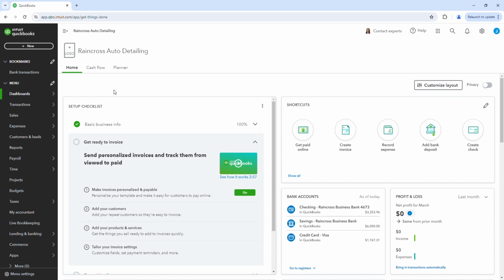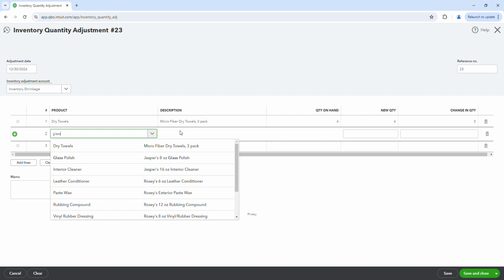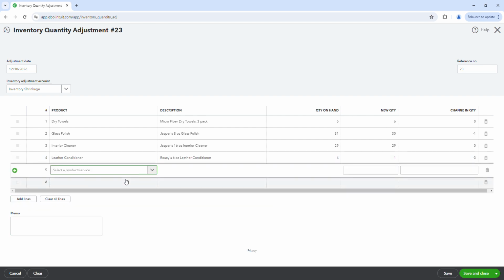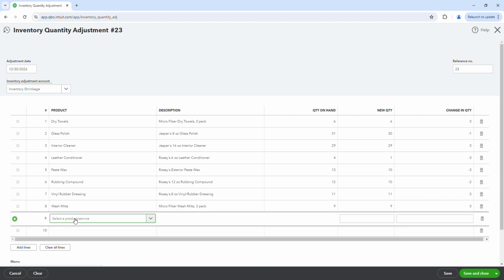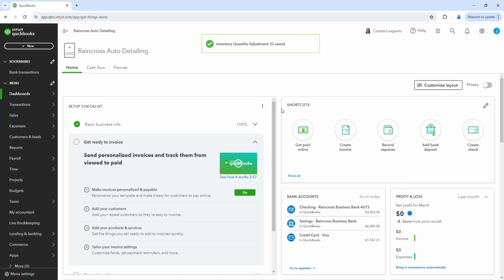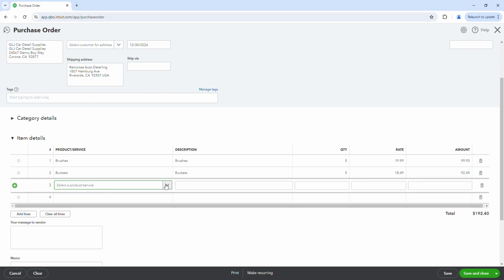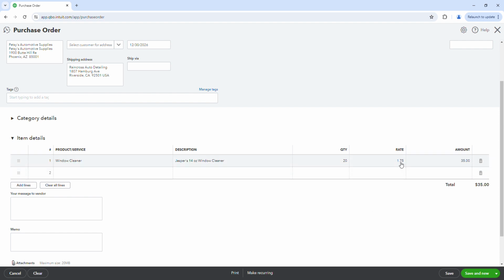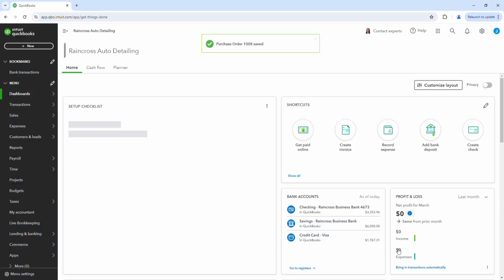QBO CH 13 12/30/2026 Week 5